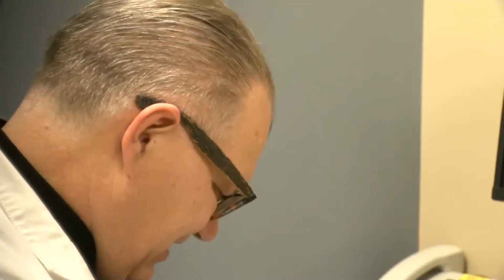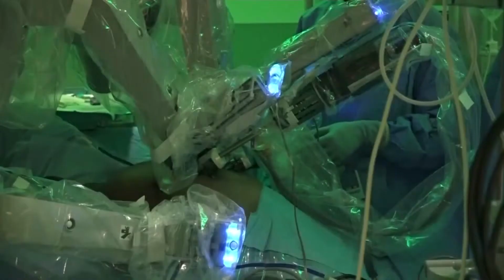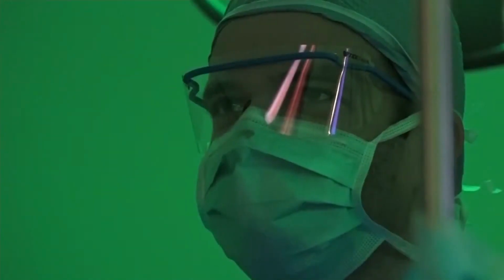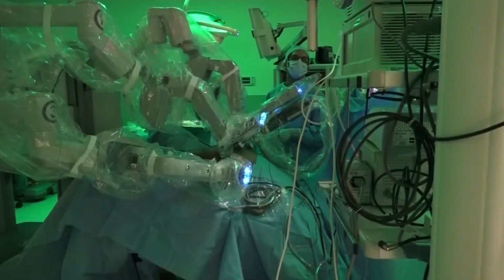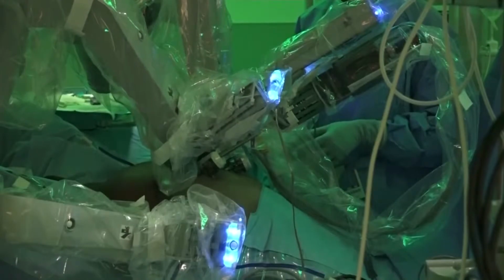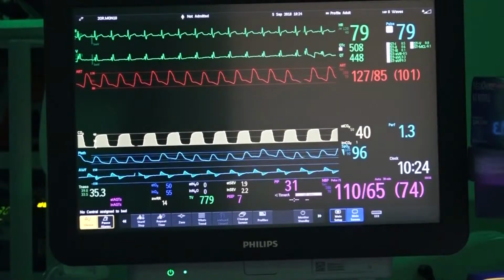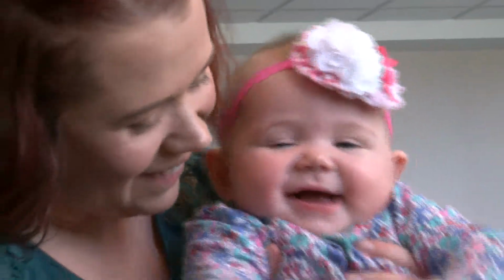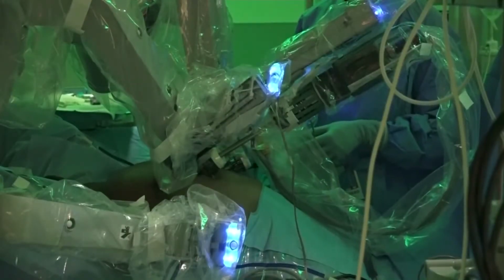Robotic-Assisted Surgeries | Women’s Health | Aurora BayCare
With the help of Dr. Johnson, director of gynecologic oncology, Sara is now cancer free. Through robotic-assisted surgeries, she was able to recover quickly and have minimal pain.